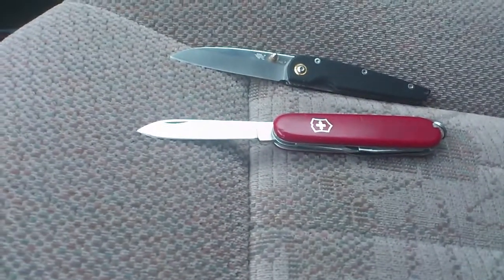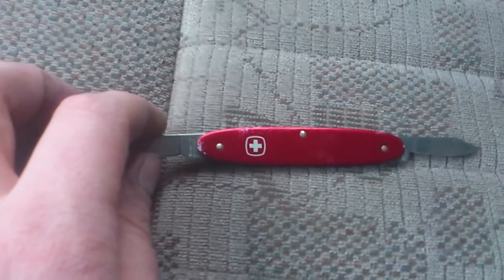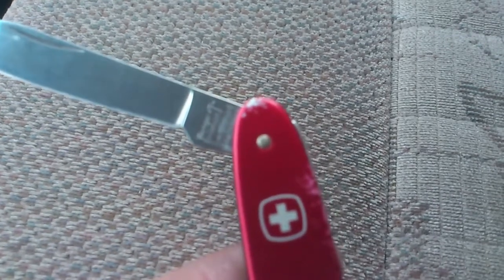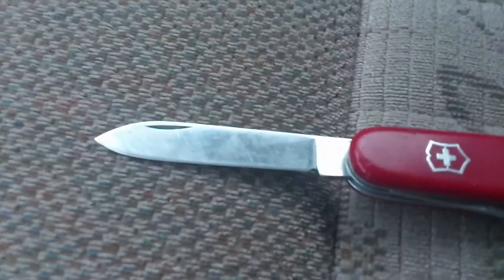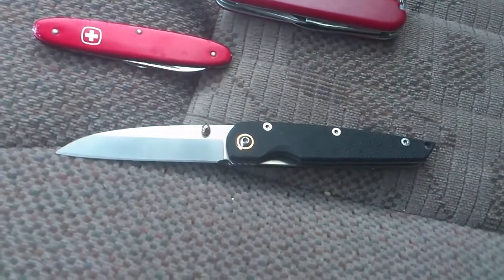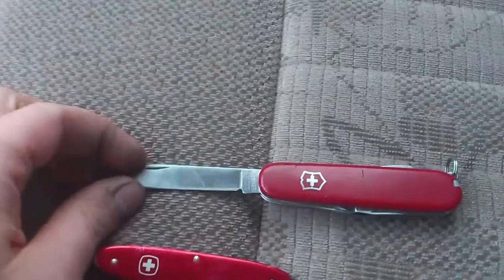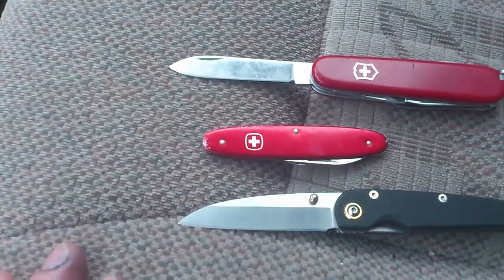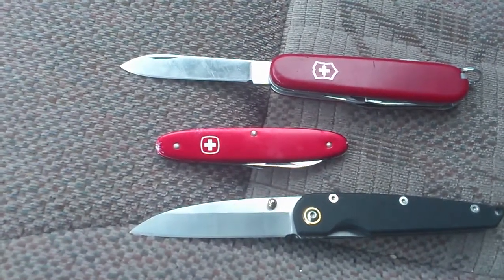Wenger Patriot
A short look at a tiny Wenger blade.